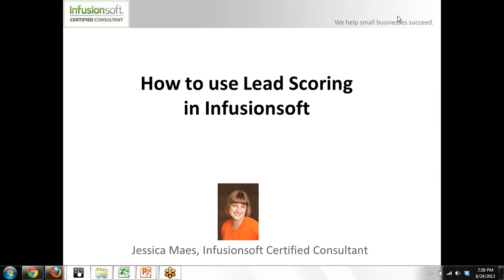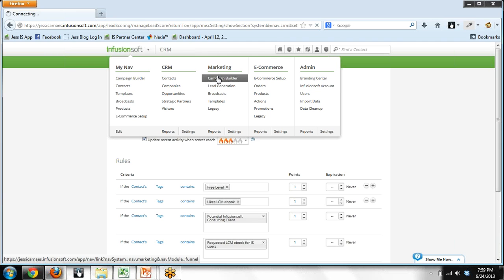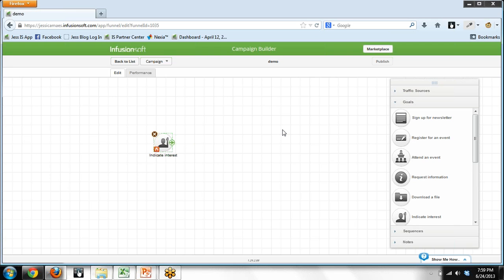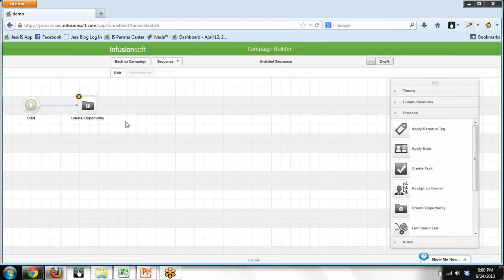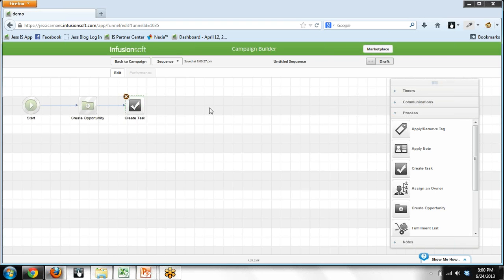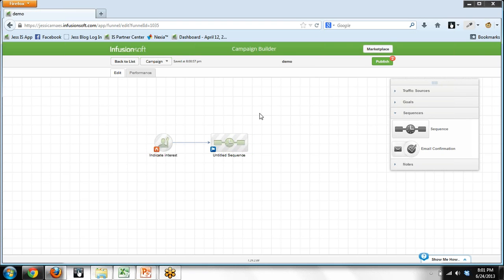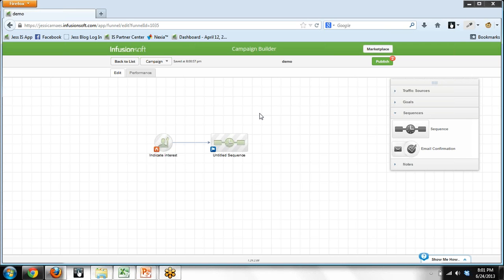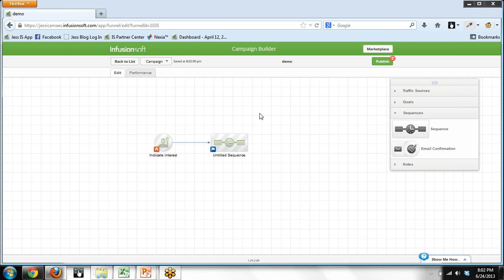How to Use Lead Scoring In Infusionsoft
This video will teach you how to use Lead Scoring (AKA the Flames) within Infusionsoft.